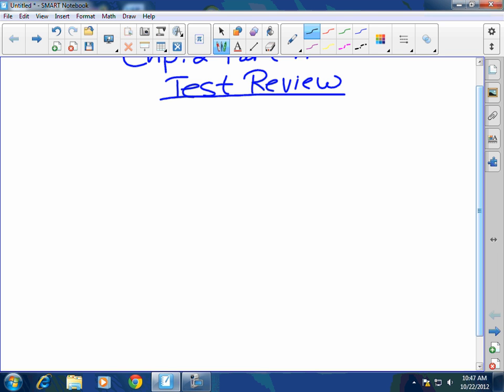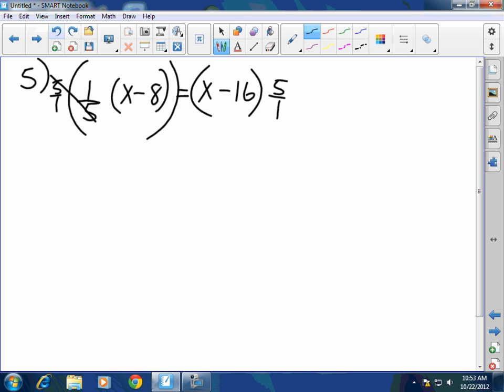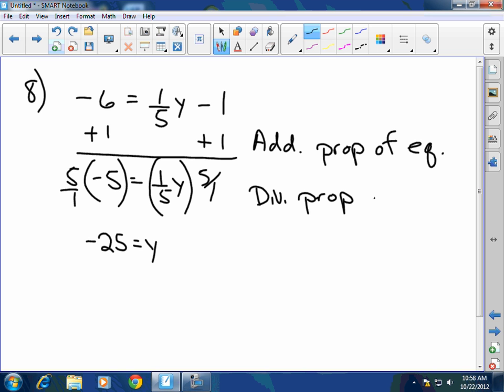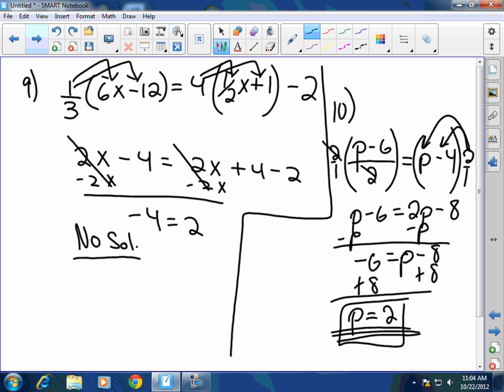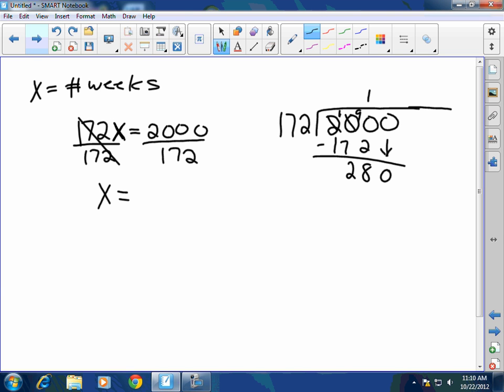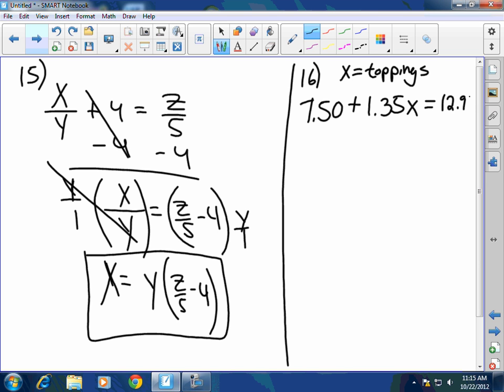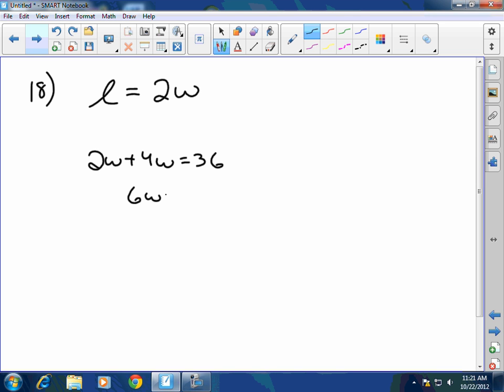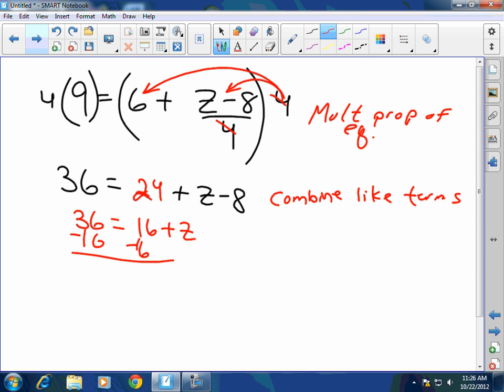Algebra I Chp 2 Part A Test Review